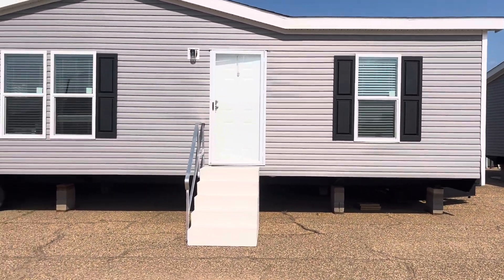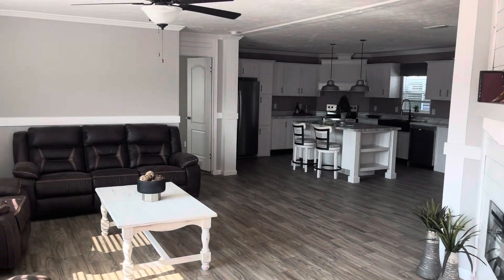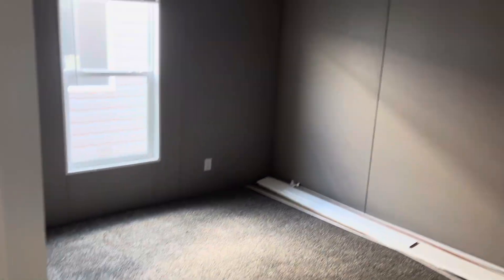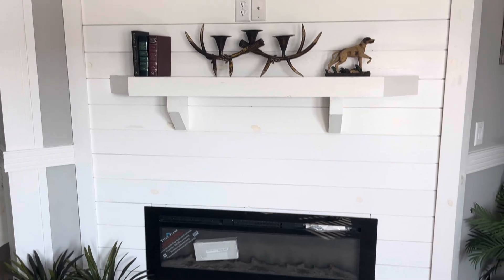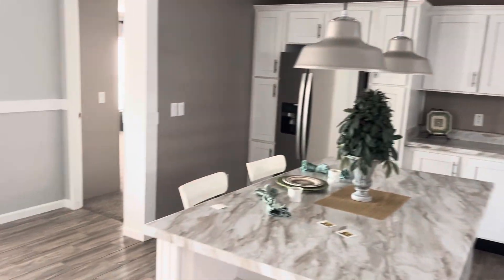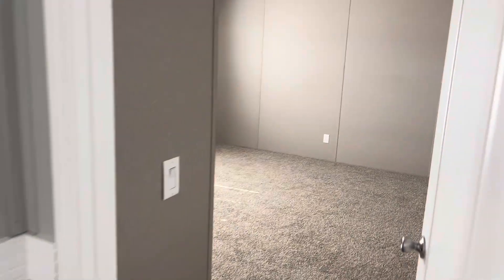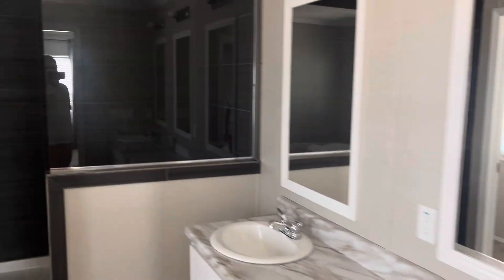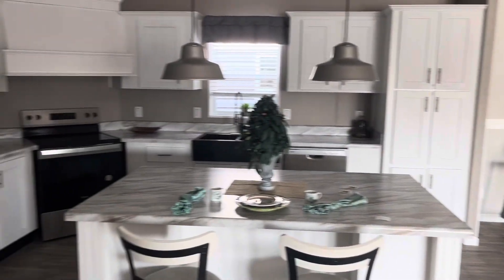The Belle- Double Wide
The Bell
3 Bedroom 2 Bathroom

Built by Kabco
Hand laid floors
Ranch Style Drywall

Ask about the 4 Bedroom Option!